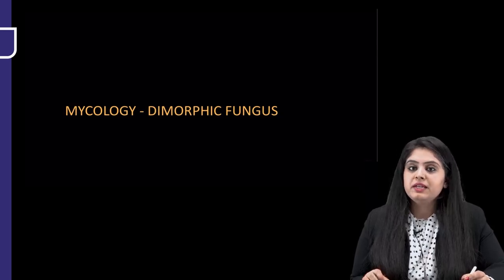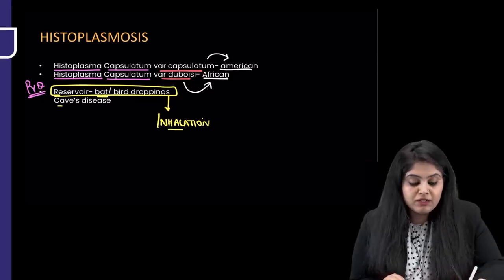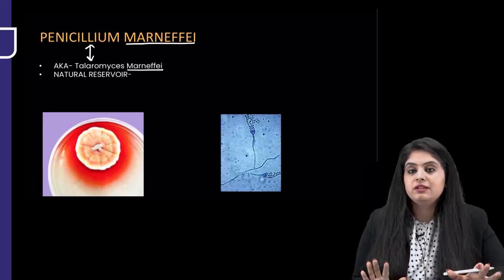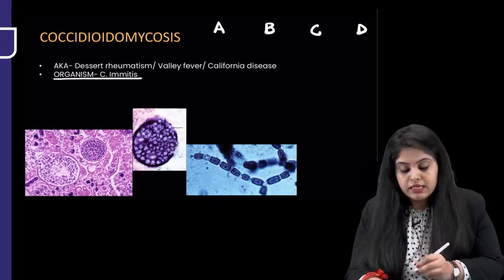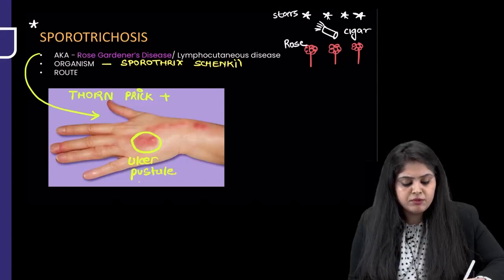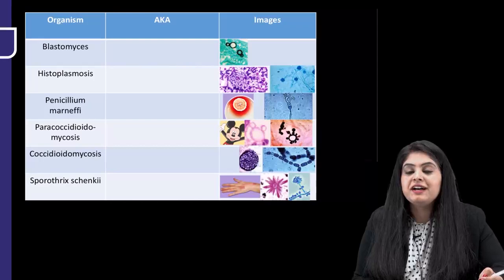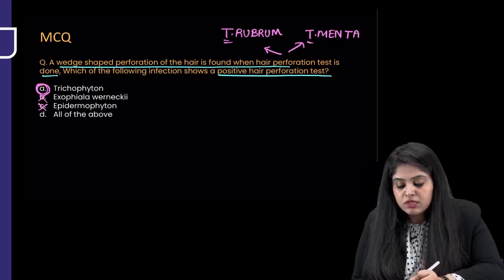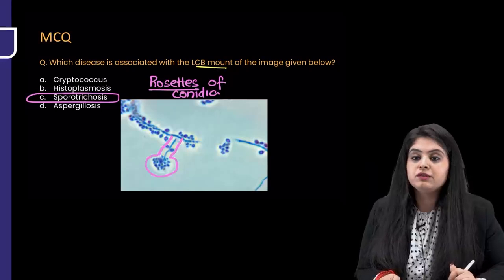Microbiology-- Dimorphic fungi